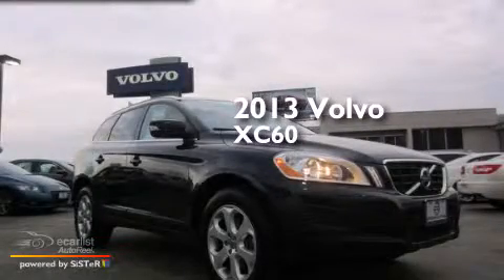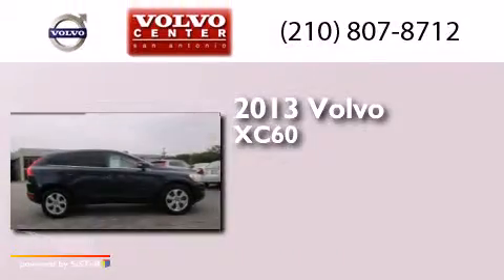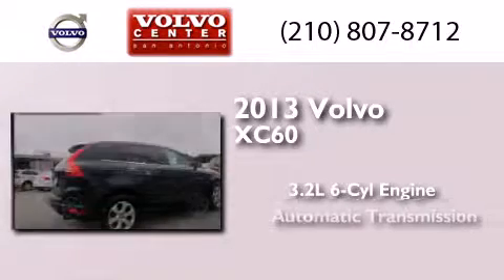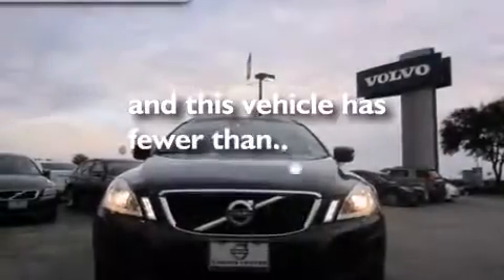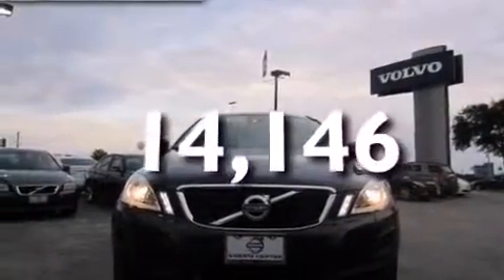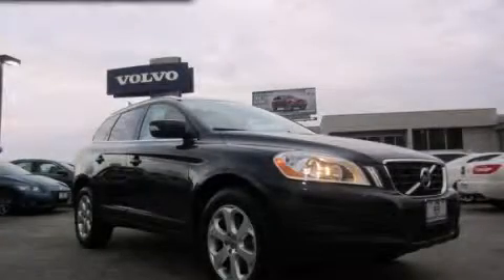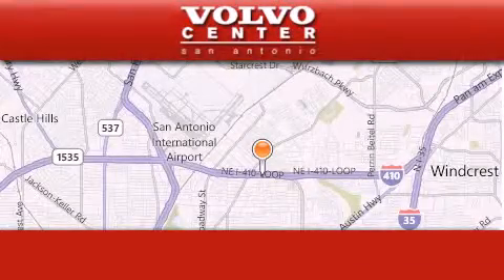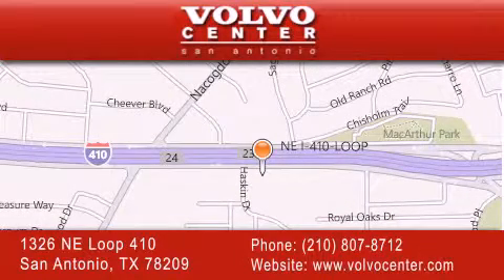Preowned 2013 Volvo XC60 San Antonio TX 78209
We have been honored to serve the San Antonio TX area , we promise that your experience at our dealership will exceed your expectations ! Year : 2013 Make : Volvo Model : XC60 Engine : 3.2L DOHC 24-Valve I6 Engine Trans .